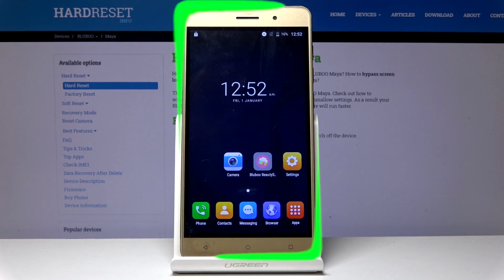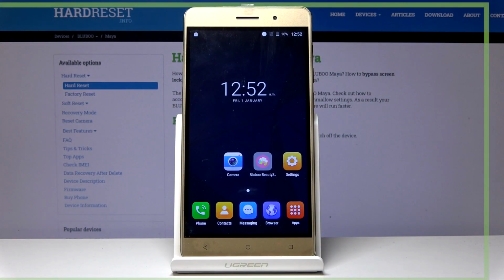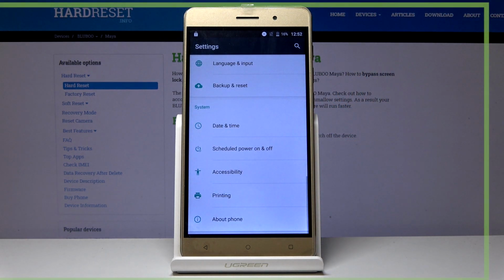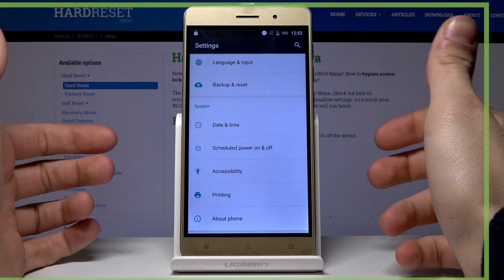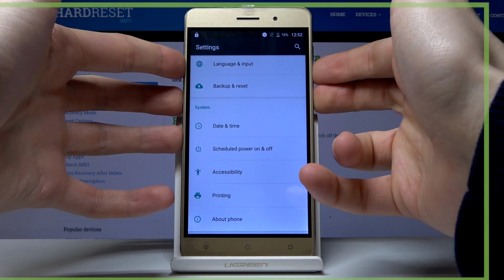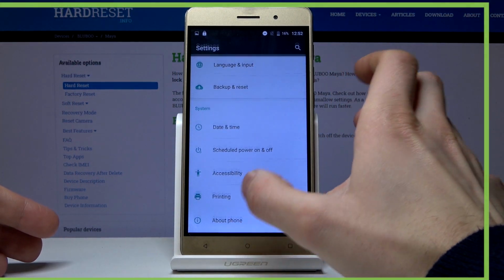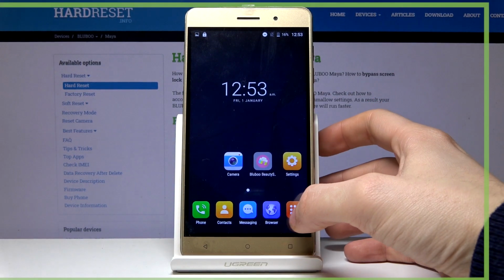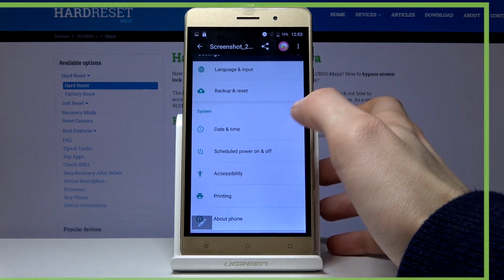BLUBOO Maya – How to Take Screenshot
If you want to capture what's on your BLUBOO Maya screen, this video will show you exactly how to take a screenshot step by step. Learn the simple button combination to quickly save anything you see on your BLUBOO Maya, whether it's your settings, messages, or any app. After taking a screenshot, find out where your screenshots are saved, and how you can view, edit, or share them directly from the gallery. This guide is perfect for anyone new to the BLUBOO Maya or looking for an easy way to save important information on their device.

How to take a screenshot on BLUBOO Maya?
Where are screenshots saved on BLUBOO Maya?
How to share or edit screenshots on BLUBOO Maya?

0:00 Introduction
0:05 Open the screen you want to capture
0:15 Press Power and Volume Down together
0:32 Find your screenshot in the Gallery
0:42 Edit, share, or delete your screenshot
0:52 Outro and tips